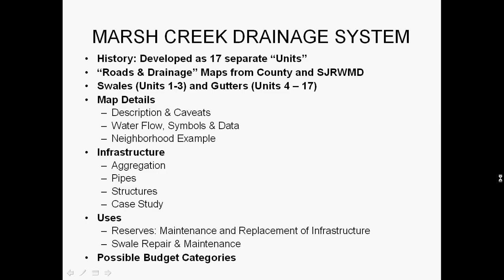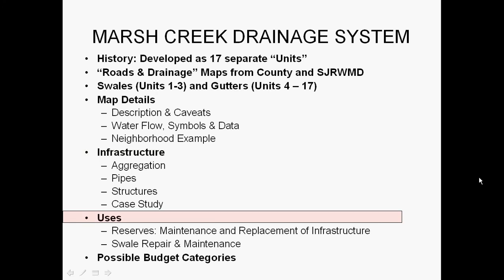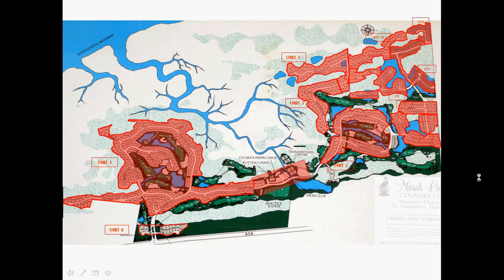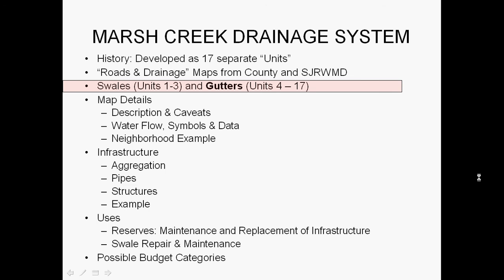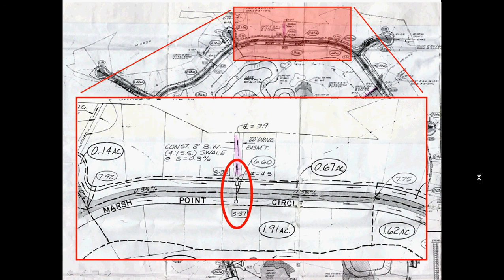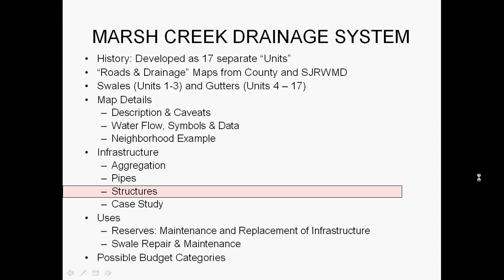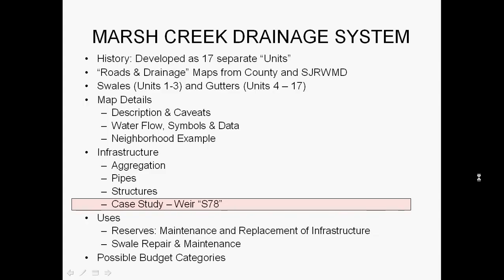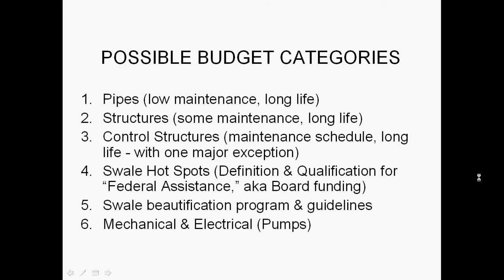Marsh Creek Drainage (v107 11 27 17 4 32 PM) audio v2